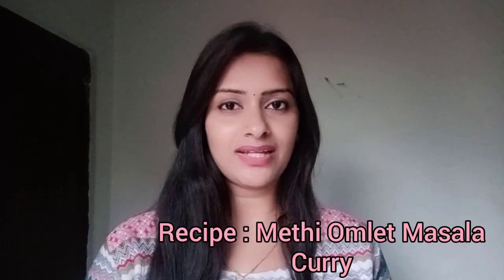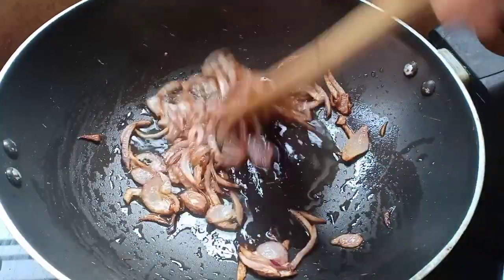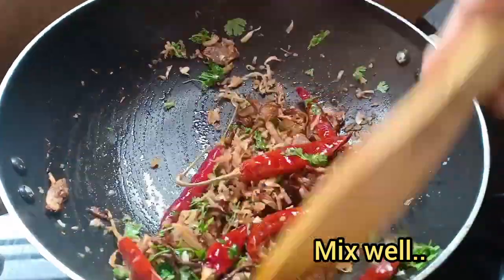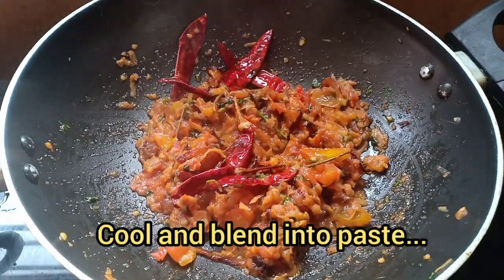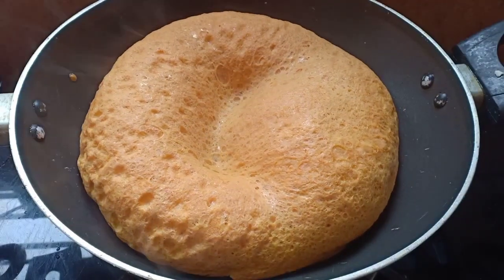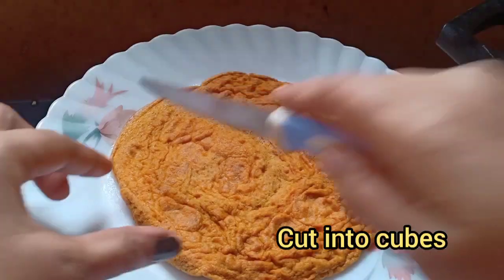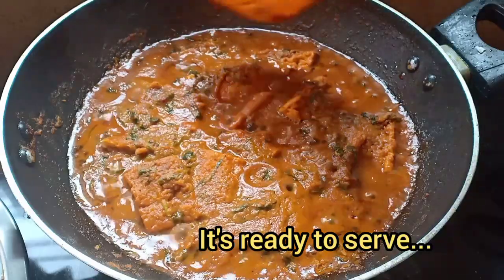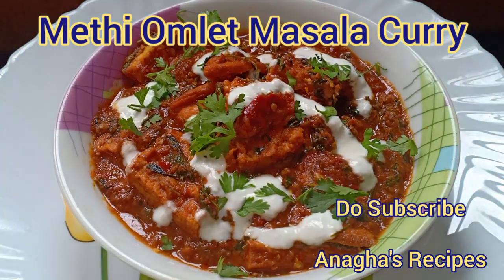Methi Omlet Masala Curry / मेथी ओमलेट मसाला करी/ మెంతికురా ఓమ్లెట్ మసాలా కర్రీ - Anagha's Recipes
Methi Omlet Masala Curry / मेथी ओमलेट मसाला करी/ మెంతికురా ఓమ్లెట్ మసాలా కర్రీ - Anagha's Recipes is one of unique and healthy recipe. Methi / Fenugreek is a healthy leafy vegetable and often used in combination with any other vegetable or meat. Apart from its flavor it also adds to the healthy quotient. This Methiomletmasalacurry tastes well with any kind of bread like chapathi roti phulakas or nan.
anagha'srecipes .

Anagha Koka